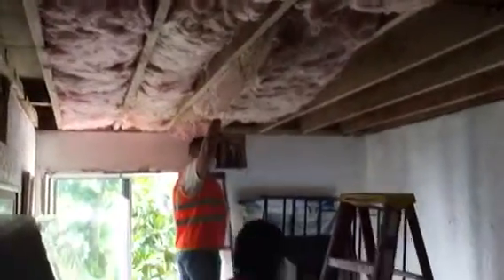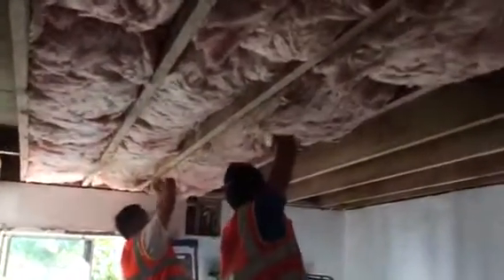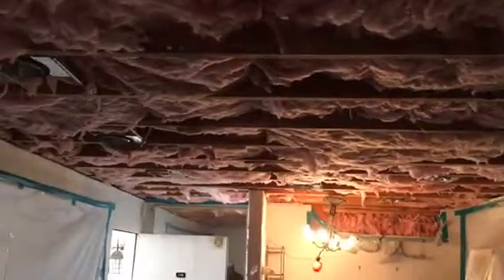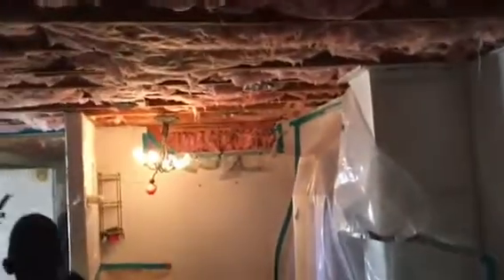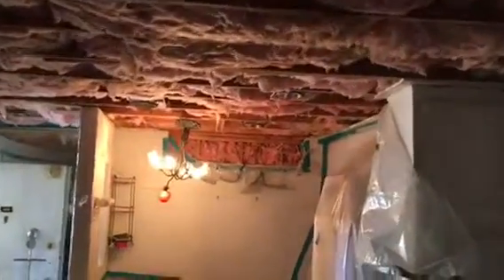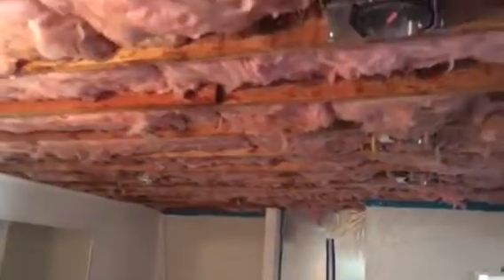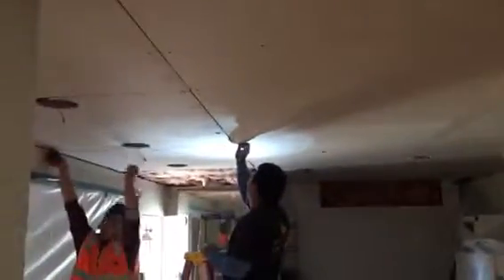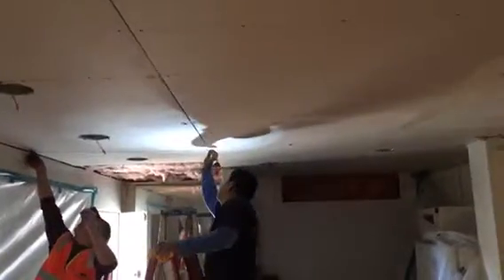Alhambra Insulation and Drywall Installation by Crown Construction